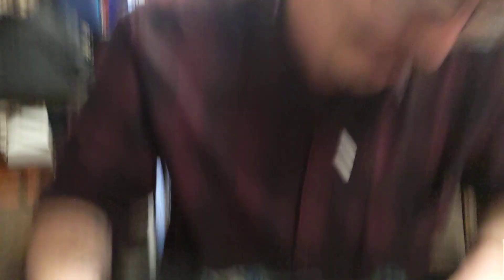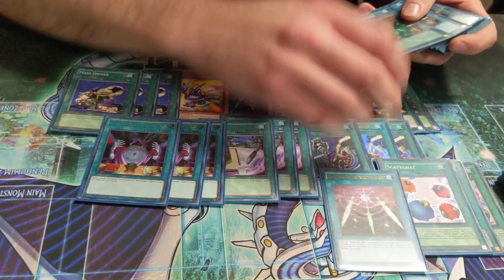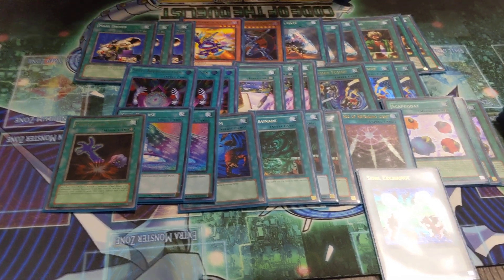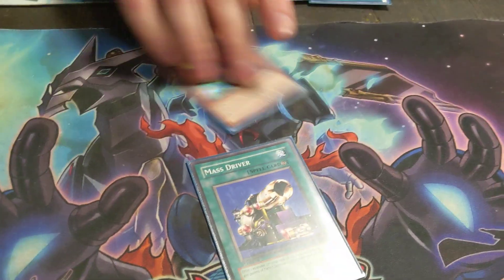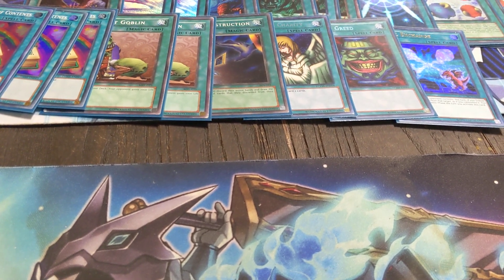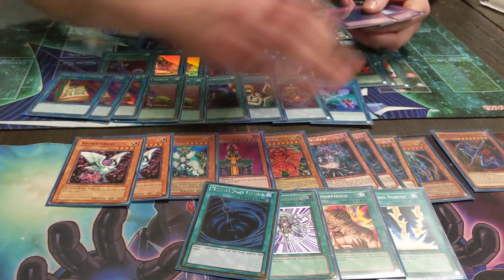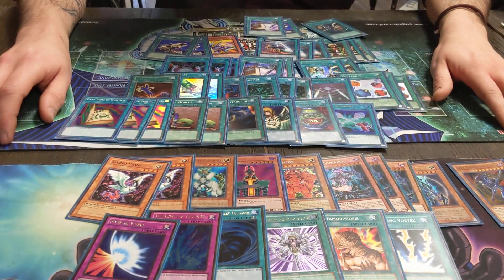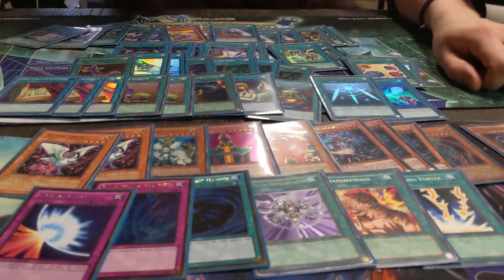101 Goat Decks #6 - Dimension Fusion OTK - Top 8 - Matt Rickman (Goat Format)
Start Gaming 30 man Goat Tournament - Jan 2020 - Tahlequah, OK